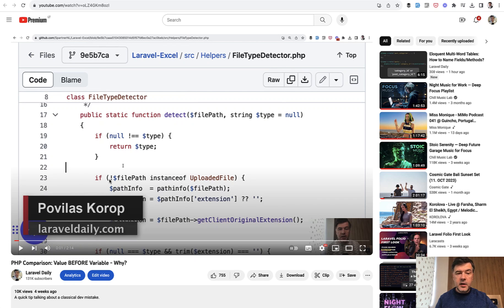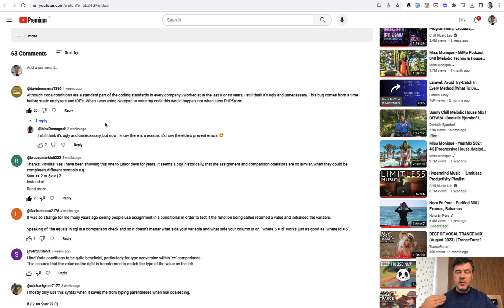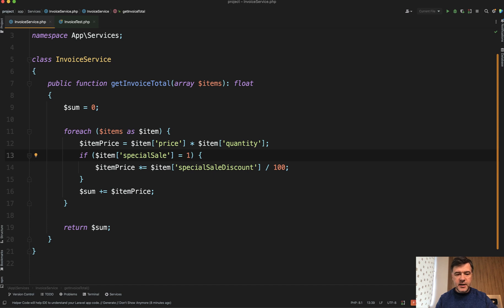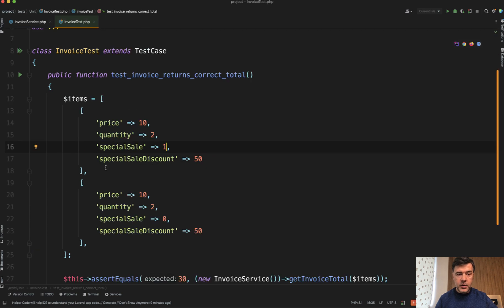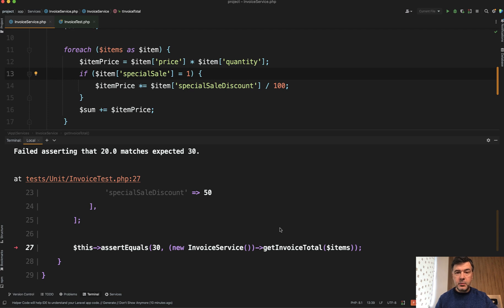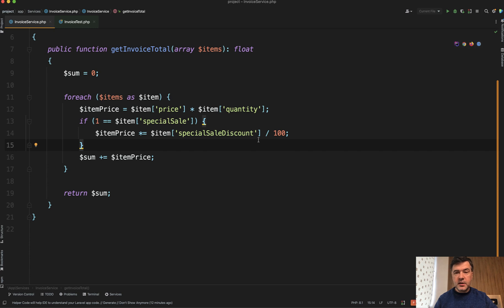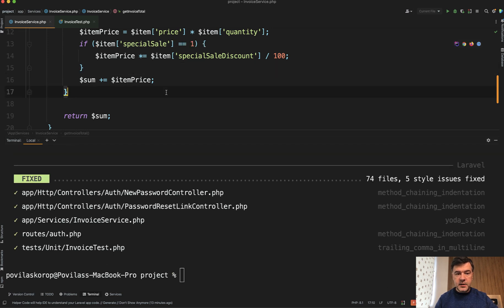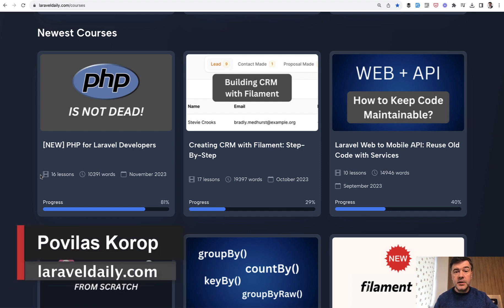PHP: Don't Use Yoda-Style. Write Tests.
I recently had a video about the so-called "yoda-style condition", and I want to expand with another example of what to do INSTEAD.